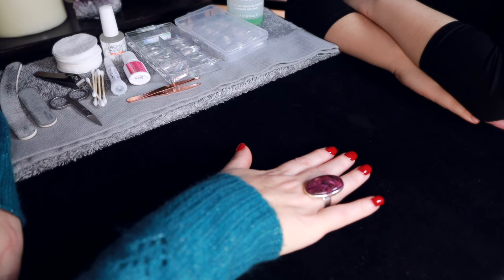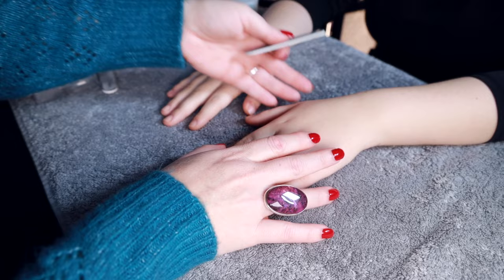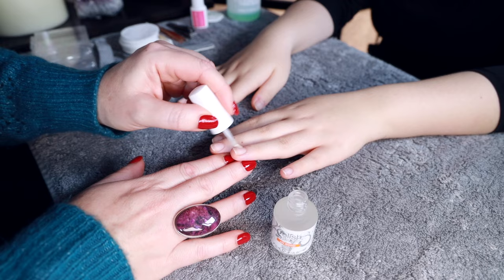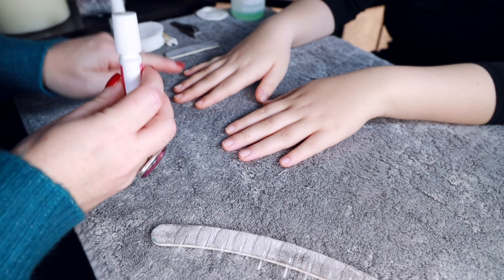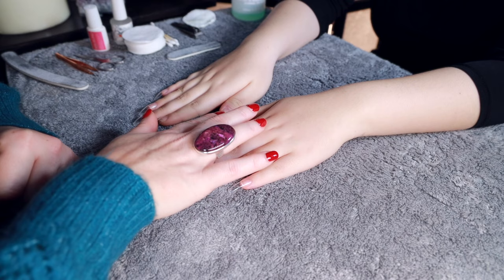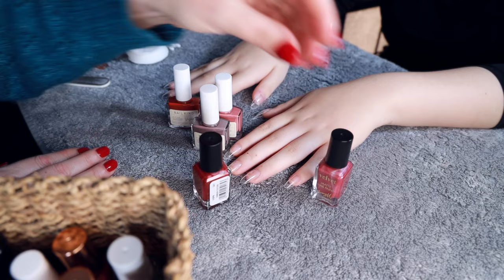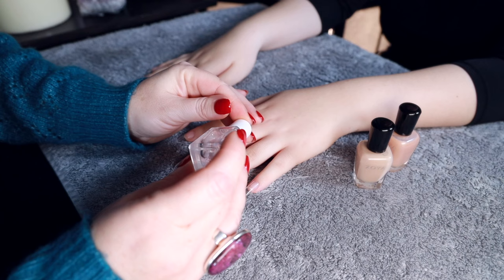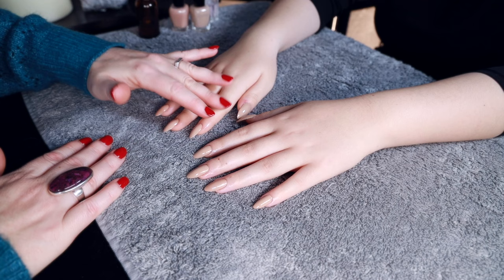ASMR Press on Nails 💅🏻 Fitting, Cutting, Filing & Painting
Applying press on nails to last in an ASMR salon with Mia 💜 we prepare the nails, apply and shape them, take a look at some nail polishes and then paint the nails. We hope you enjoy it! With love, Mia & Emma 🌟
🇬🇧 UK Links: The nails we used
The box we didn't use in the video (narrow at the top and harder)
The glue NYK1 brand

🇺🇸 US links: Glue NYK1 brand
Very similar to the coffin nails we didn't use
These look like those we used, the exact listings aren't on both uk and us sites!

00:00 Introduction
01:06 Everything we need
05:30 Preparing the nails
12:21 Sizing the press on nails
16:45 Applying the nails
23:50 Cutting down and shaping
27:09 Choosing polish colours
33:01 Painting the nails
38:31 The end result
38:46 Close up result
38:59 Thank you, Goodnight 💜

🎧 *ASMR Music Album* 🎤 Dream Away (Sleepy ASMR Songs) 🌟ASMR music album release available to listen now on all streaming and downloading services 💜
Amazon Music

📚 My Book - Unwind Your Mind: The Life-changing power of ASMR - Published by Ebury/PenguinRandomHouse in the UK/Europe and Harper One in the US and Canada. Available in Hardback, Paperback, Audiobook and Ebook.